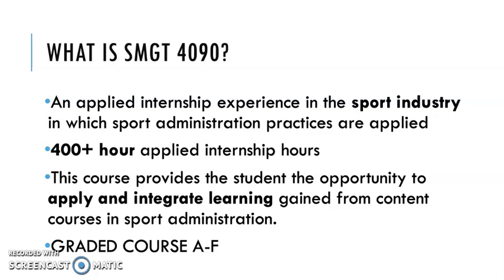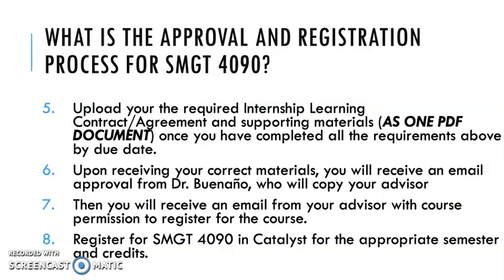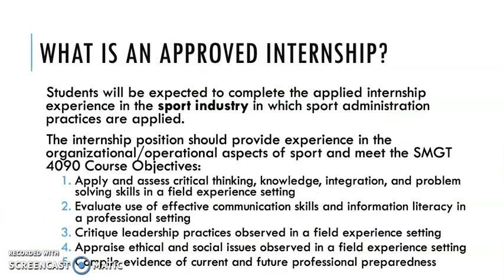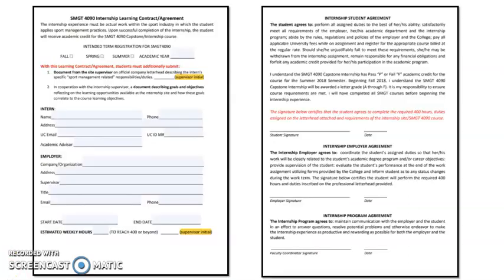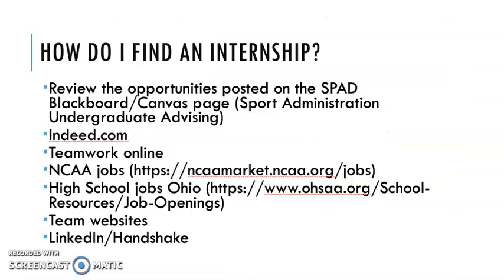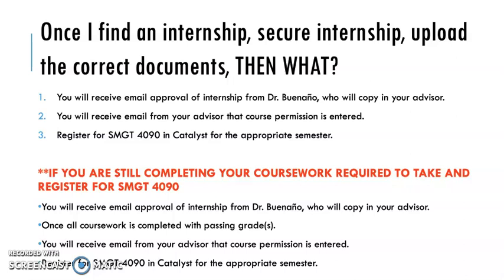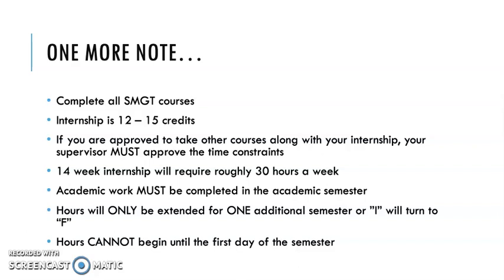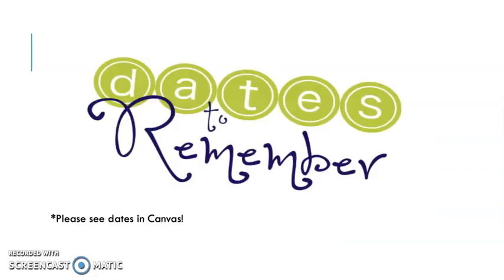SMGT 4090 Informational Video